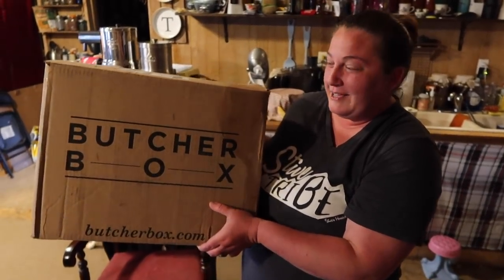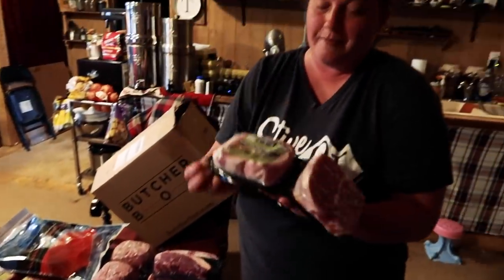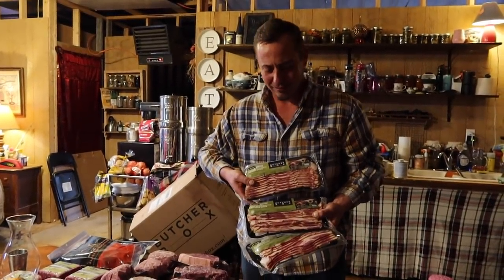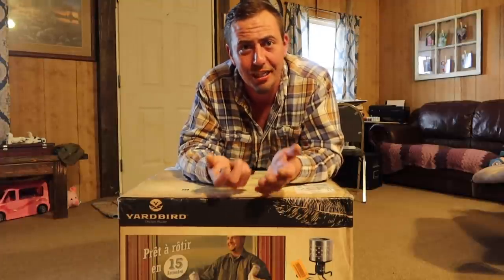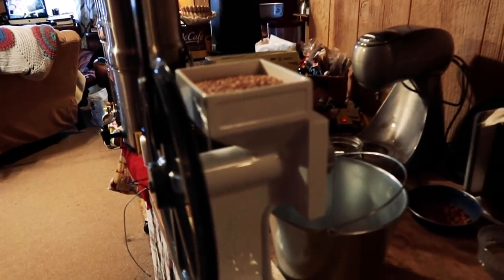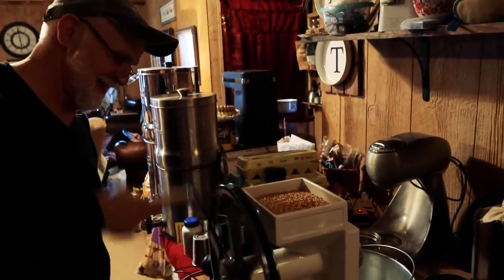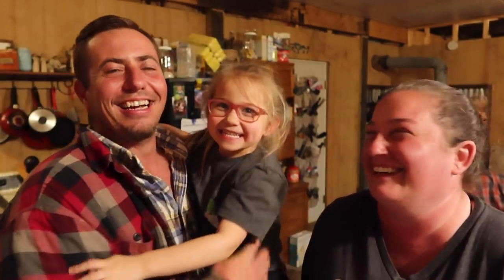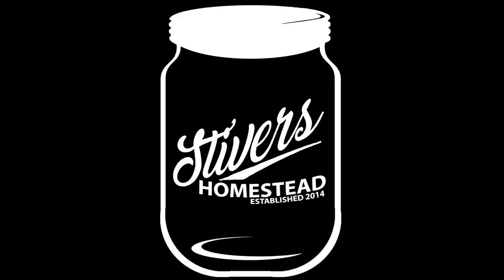Meat Haul | Chicken Plucker Unboxing | Sustainability